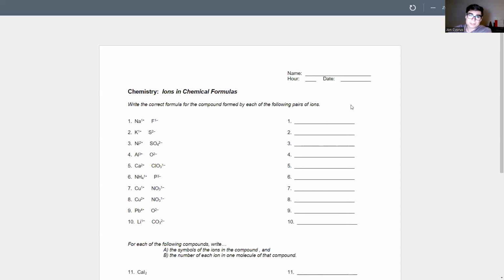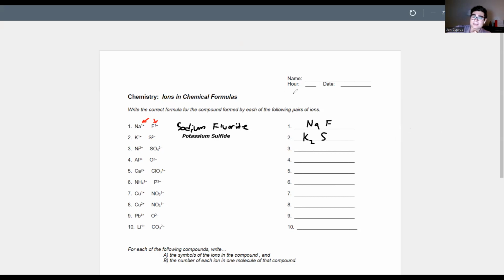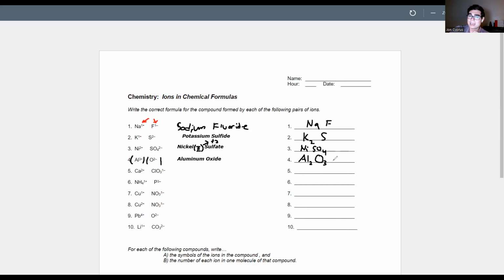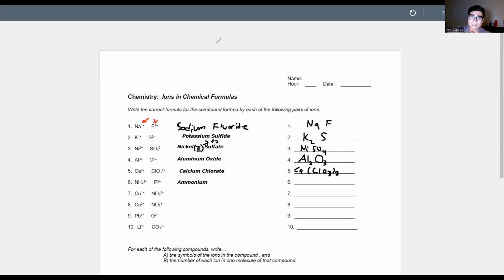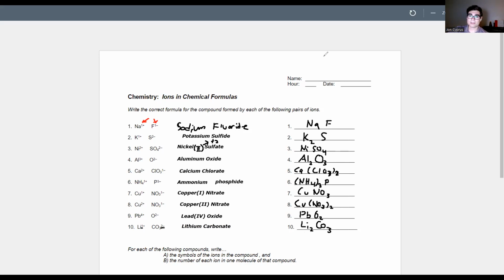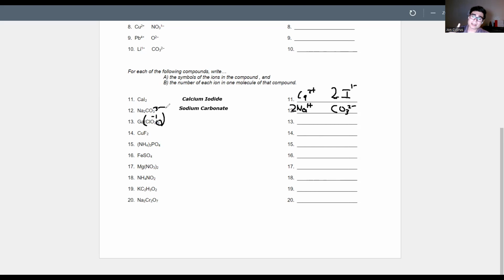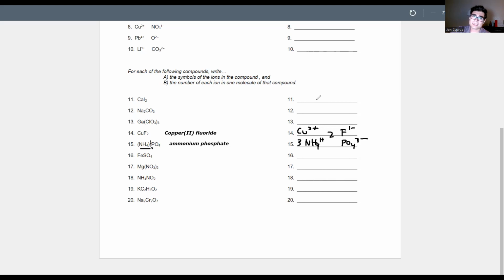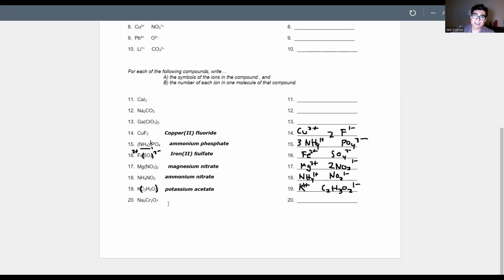Ions in Chemical Formulas